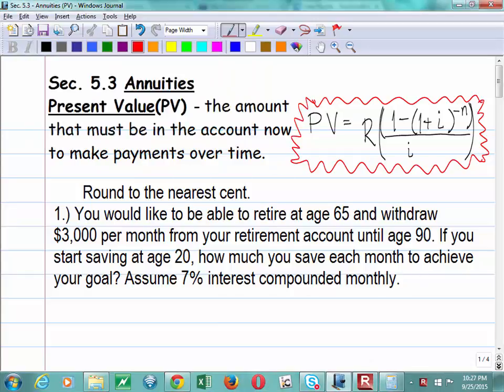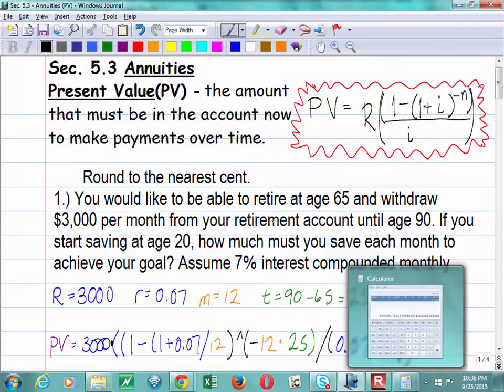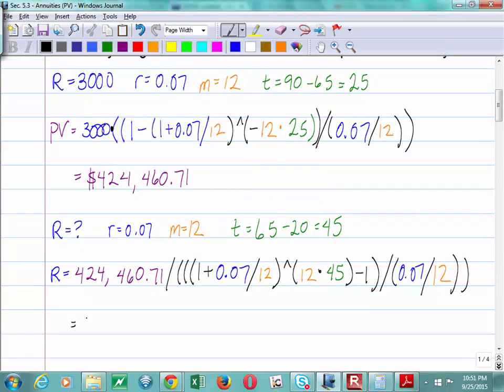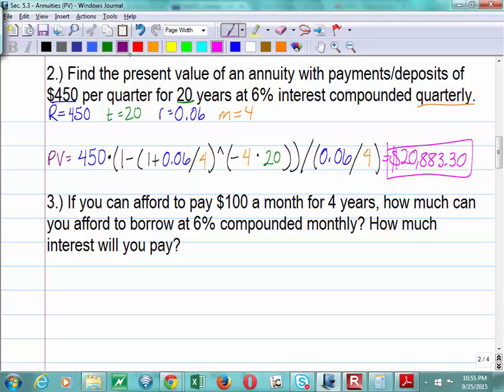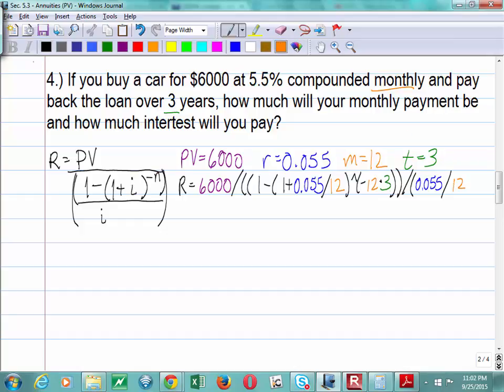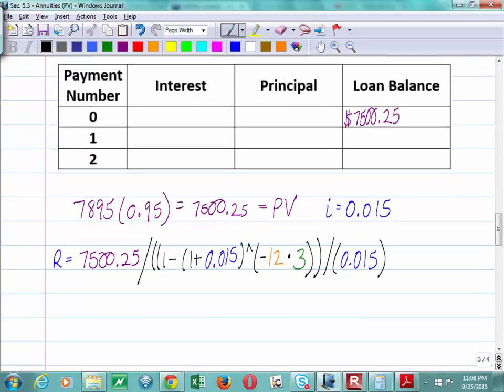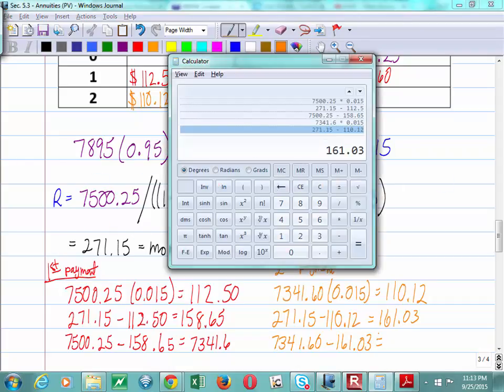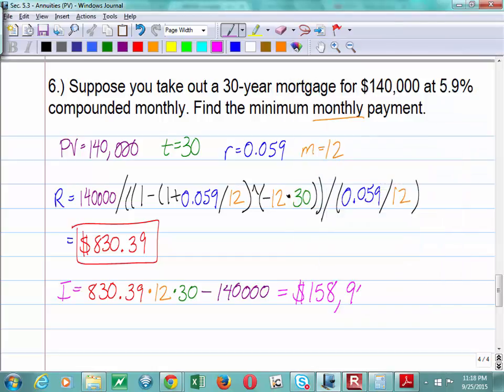Sec. 5.3 - Annuities (PV) (Video)